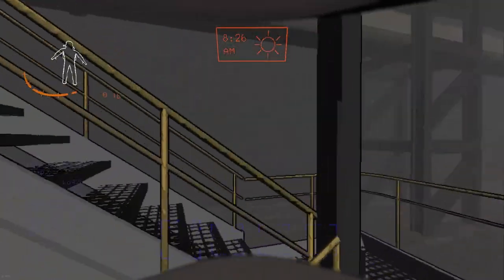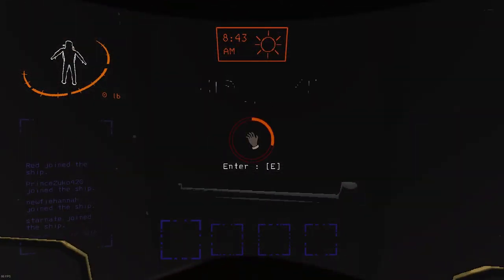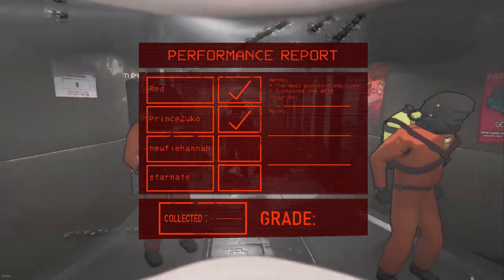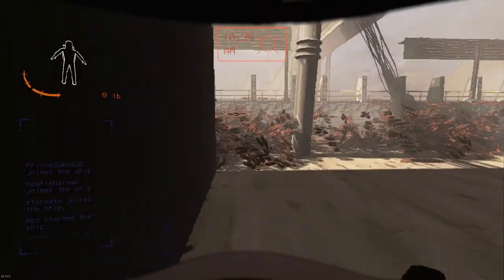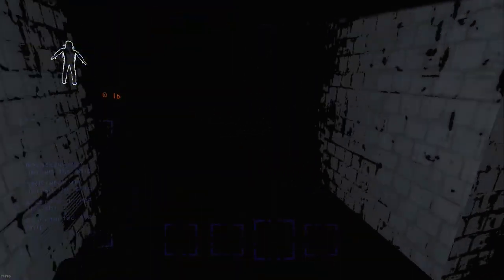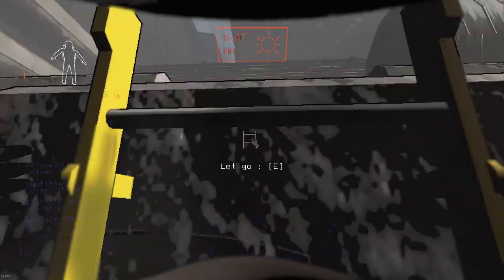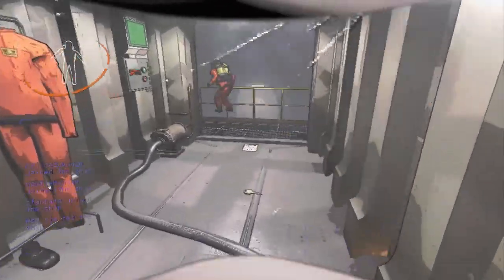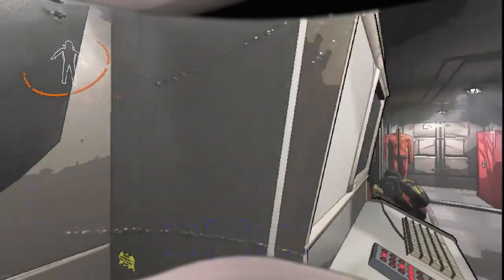Showing Jared the Company isn't Lethal (Dec15) - (uncut)